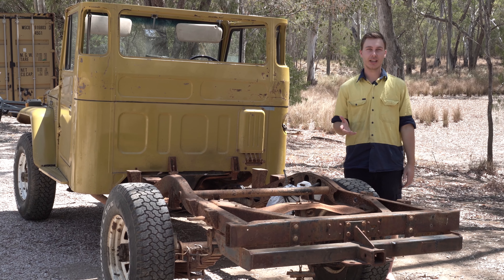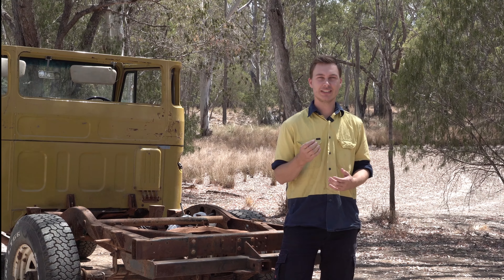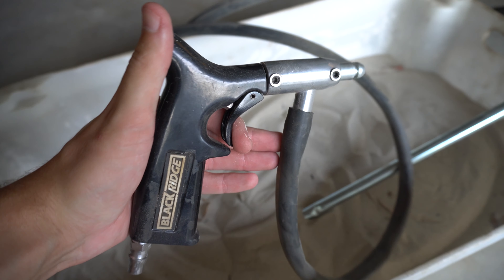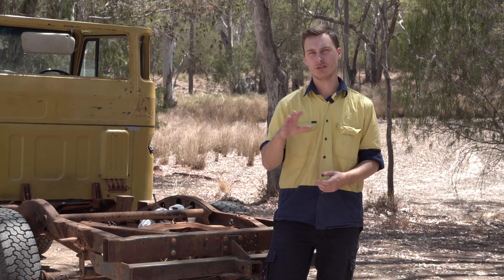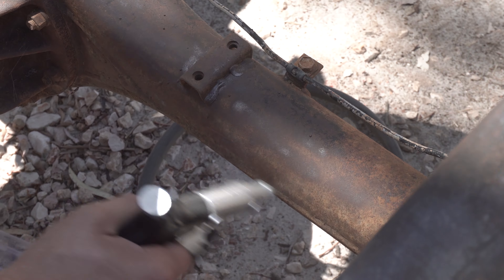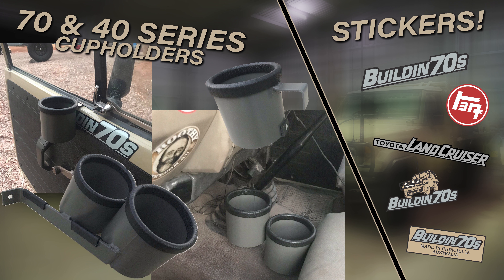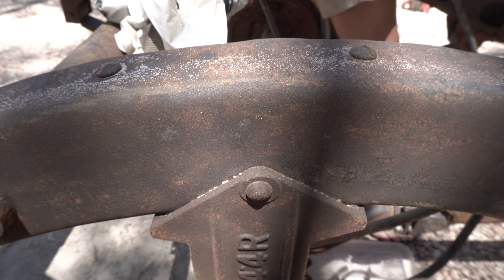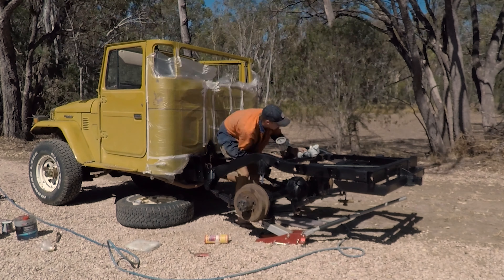How To Make Your 4x4 Chassis Brand New Again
In this video we stop the rust on the 40 Series Landcruiser by showing you how to DIY sandblast at home without having to hiring professional equipment!

Please Note:
Sand contains silica which is dangerous to breathe in so make sure you use an N95 rated mask as a minimum.
A much safer option you can buy proper sandblasting media (from Bunnings) which does not contain silica but you will still need to use a mask as the paint and dust are still dangerous to breathe in.
How To Make Your Old 4x4 Chassis Brand New Again with a cheap DIY sandblasting kit.
Today we are finally respraying the 40 series Landcruiser!

For everyone who doesn't know me, I'm the co-creator of buildin70s. I usually do all the filming and editing of the videos we post but for a change, I'm hosting this episode. Jade will be back in the next video, Cheers